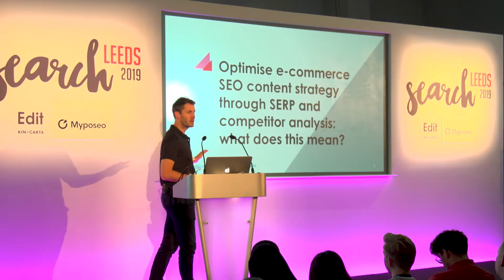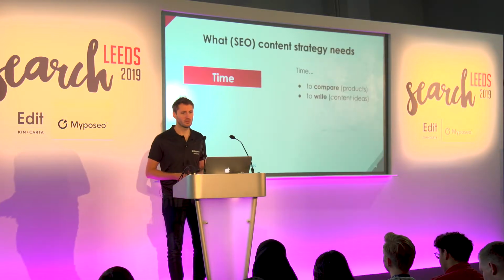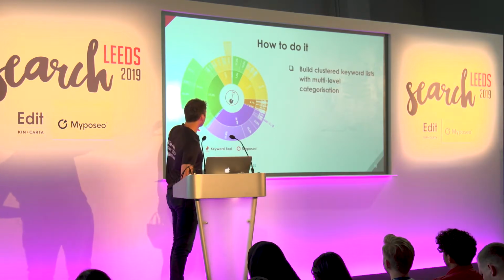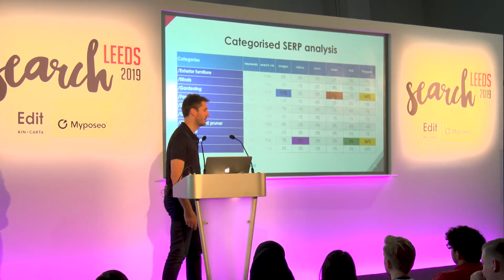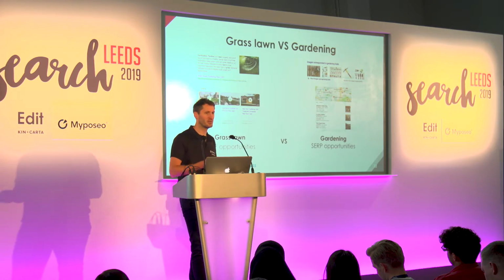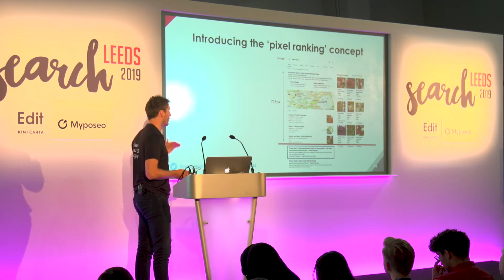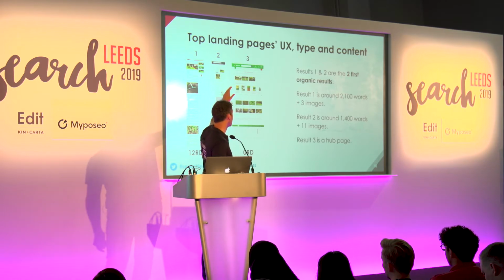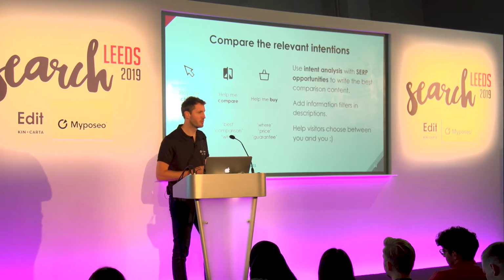SearchLeeds 2019 - Alexandre Sigoigne - Build SEO content strategy based on competitive analysis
The SERP is competitive and relatively varied, the competition is more and more complex and aggressive and therefore it is necessary to give more value to the content. Alexandre's talk explained how to produce a content strategy based on a competition analysis and advanced SERP.